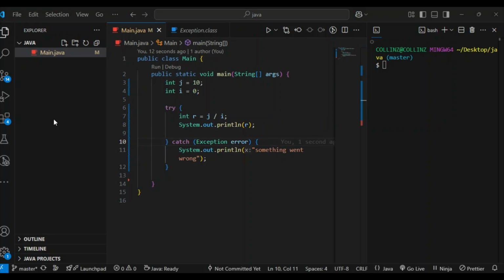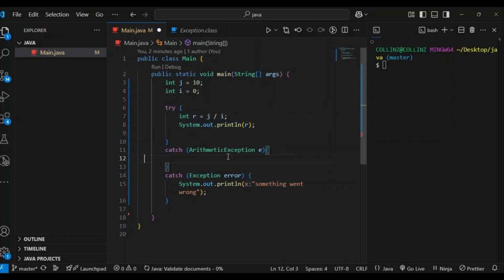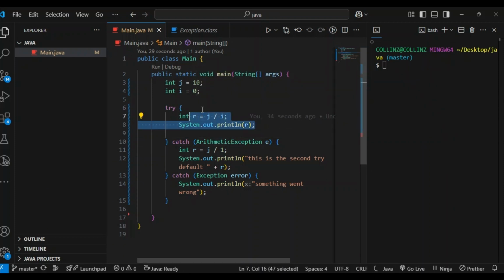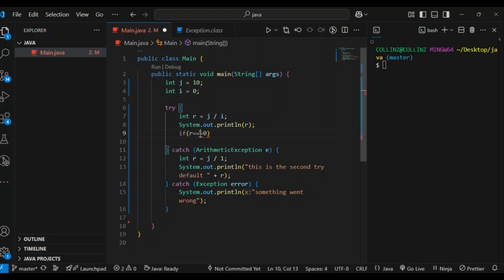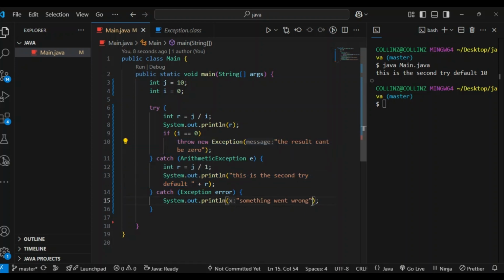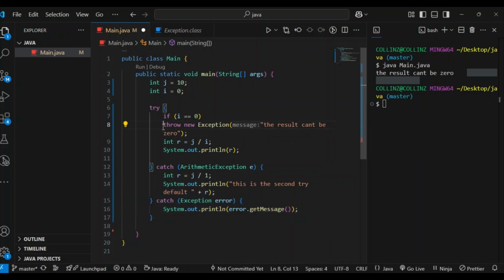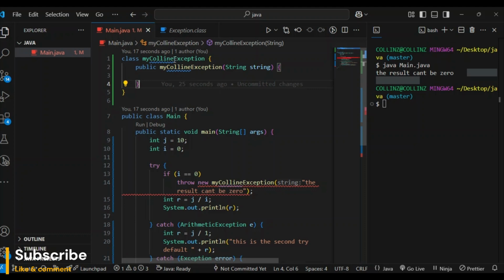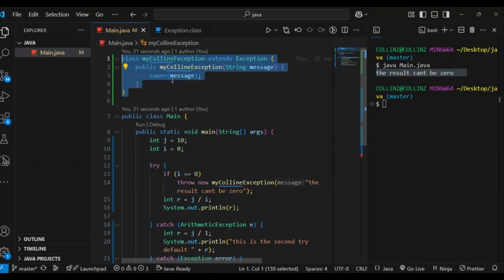Custom Exceptions in Java | Handle Errors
In this video, I will guide you through default exceptions, the throw keyword, and custom exceptions in Java. You'll understand how to prevent runtime errors, improve debugging, and make your programs more reliable!

💡 What You’ll Learn:
✅ What are Java Exceptions?
✅ How to use try-catch for error handling
✅ How to throw custom exceptions using the throw keyword